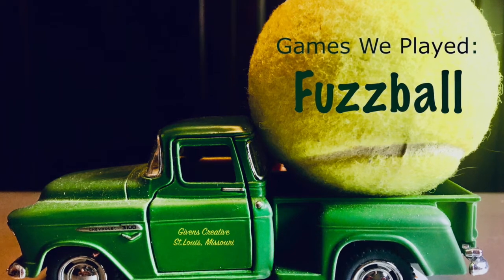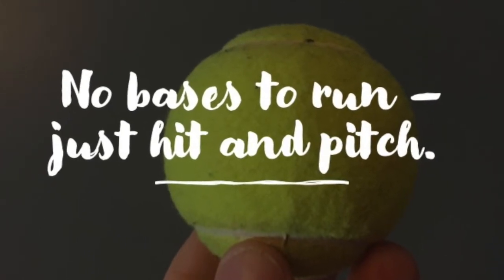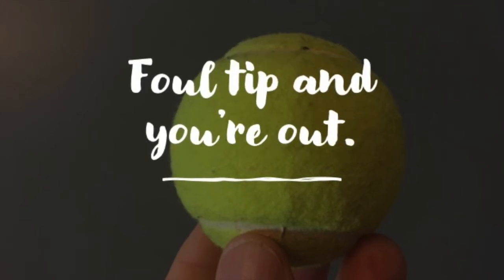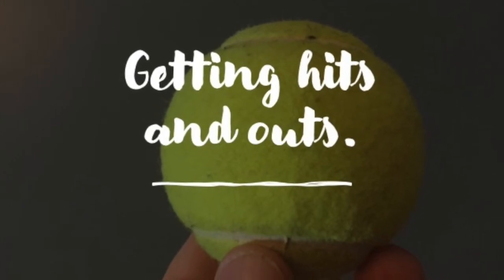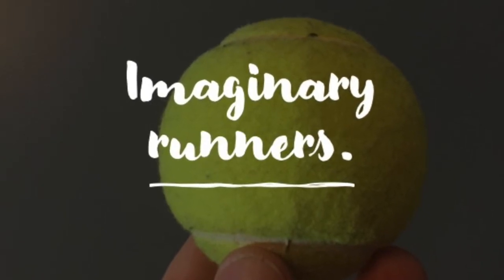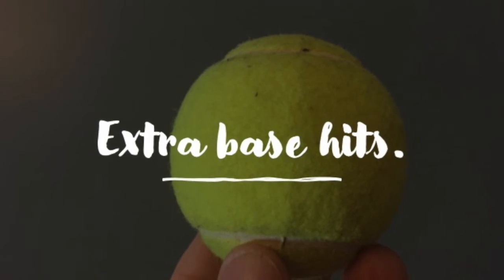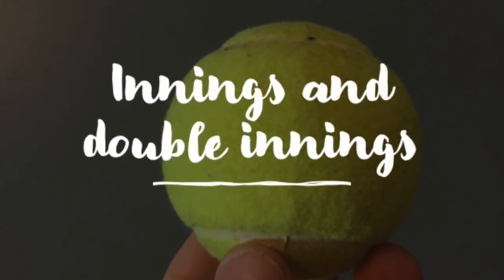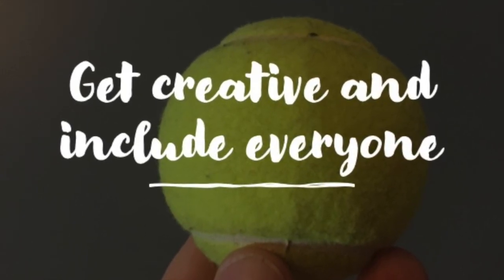Fuzzball: The Rules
Two-minute, fast-paced video about the "rules" of a derivative of baseball played (mainly by children) in mid-20th century St. Louis with a tennis "fuzz" ball and a broomstick or a "corkball" bat, which is a sport with a whole 'nother story, also from St. Louis. Written and presented by Steve Givens with music ("Yeah Buddy") by Gerry Kasper and Pat Dillender.